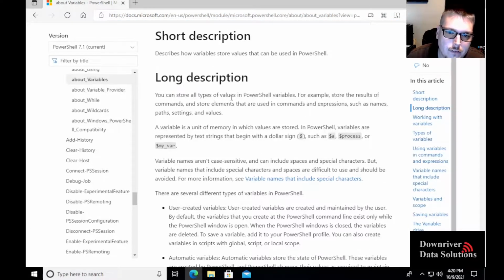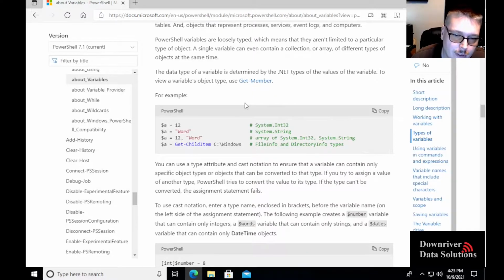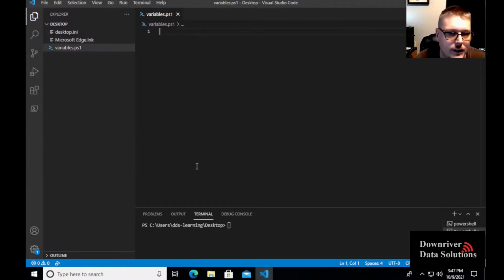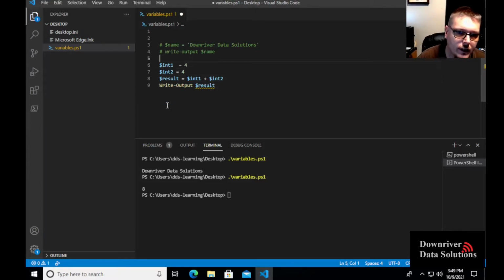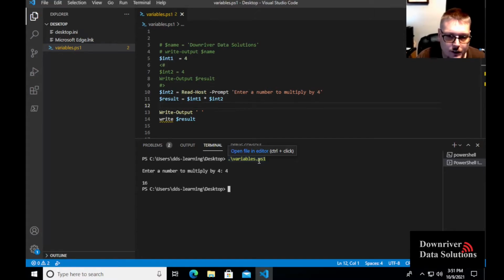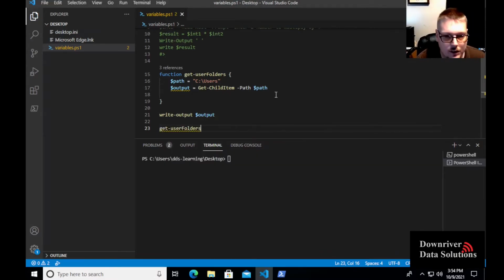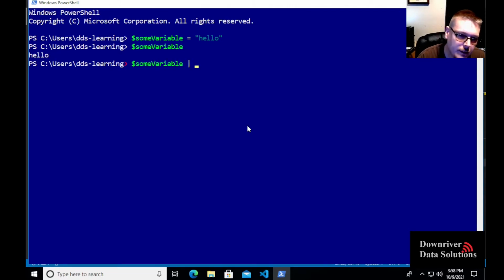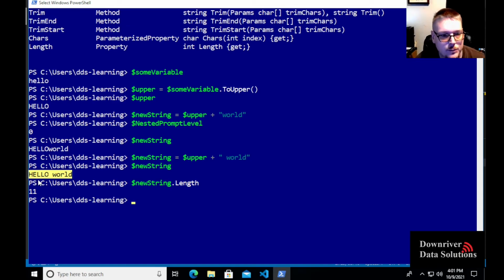Powershell Scripting - Part 3 Variables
This video discusses some basics of using variables in Powershell.